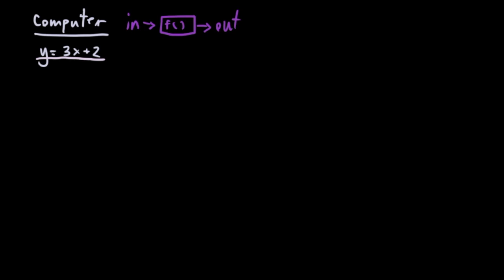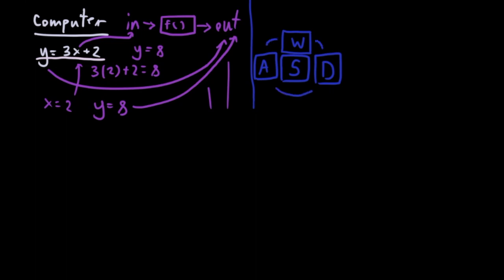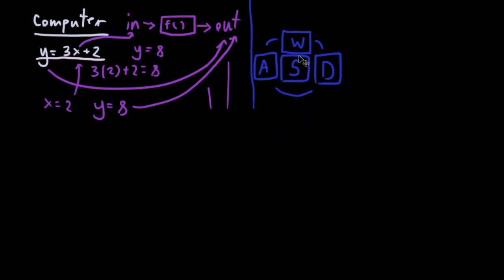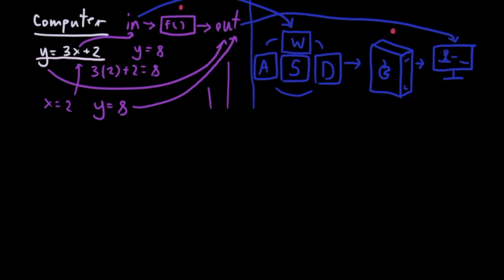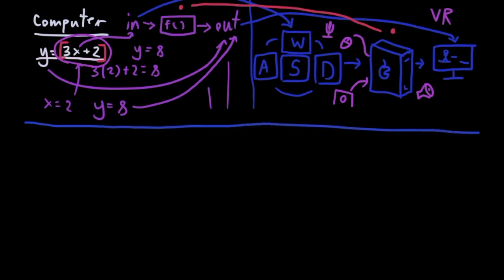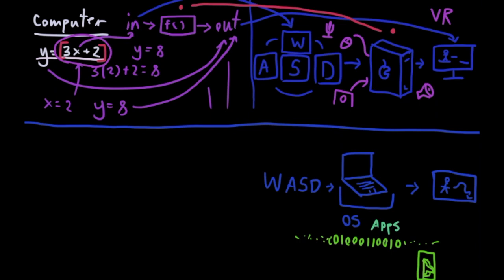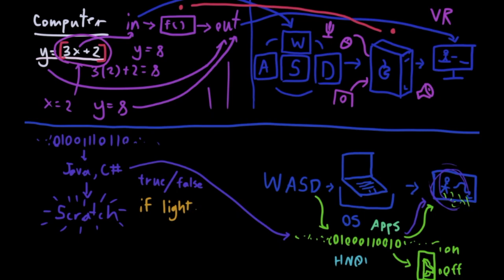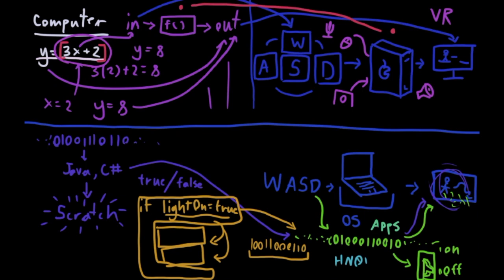Introduction to Computer Science: A Computer as a Function (Part 1)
Throughout this short series, we will be coding in Scratch to lay a foundation in computer science. During the COVID-19 outbreak, this might be the perfect pastime.

In this introductory video to coding and video game logic, we will address questions such as:
What makes a computer work?
How does a script translate to your screen?
What is binary?
How can I start coding?

Do not hesitate to comment your questions or contact Alexander at , there will also be a Q&A session on Thursday, April 16th!